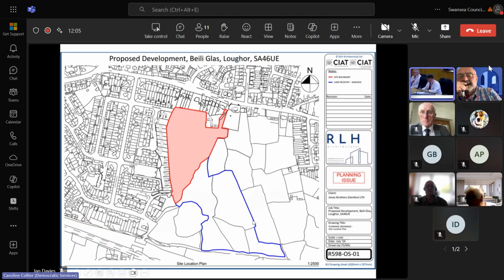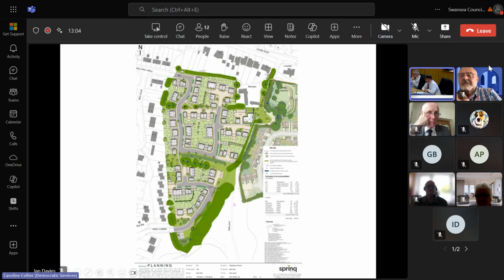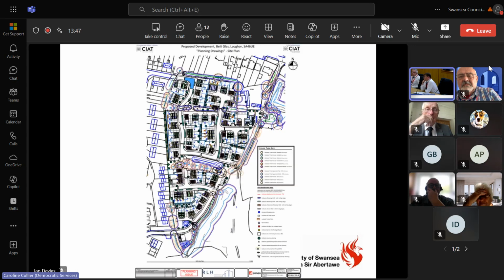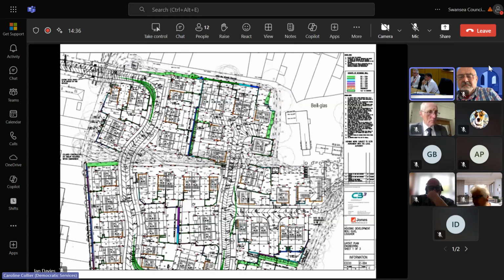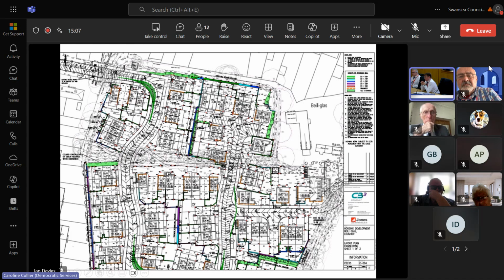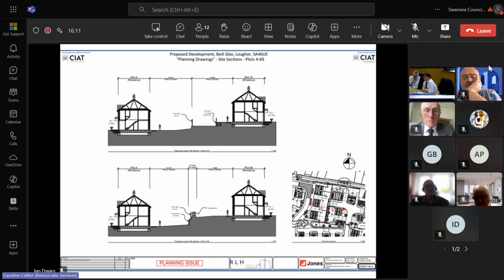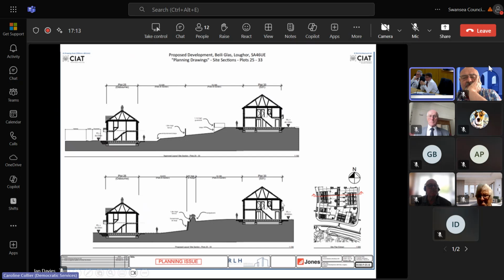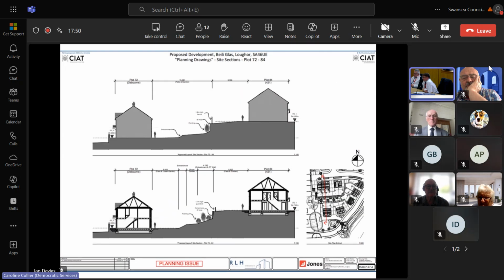Swansea Council - Planning Committee 13 May 2025